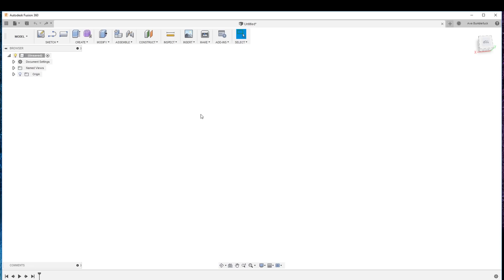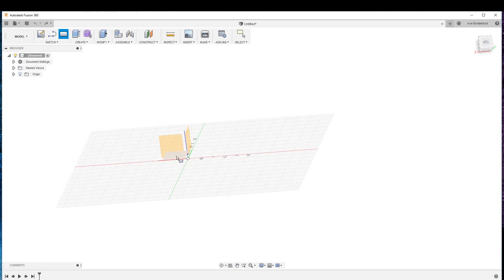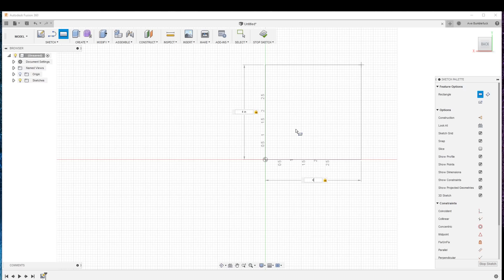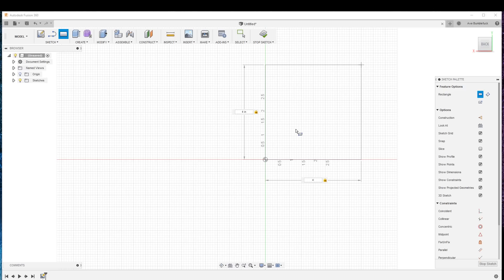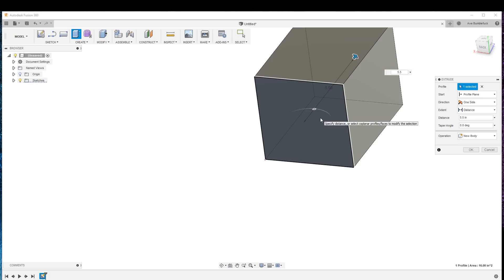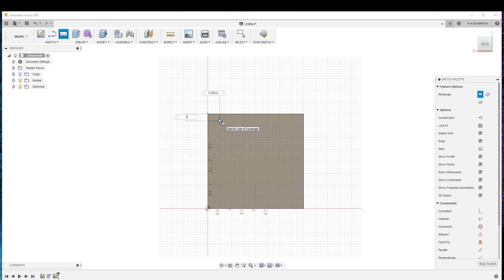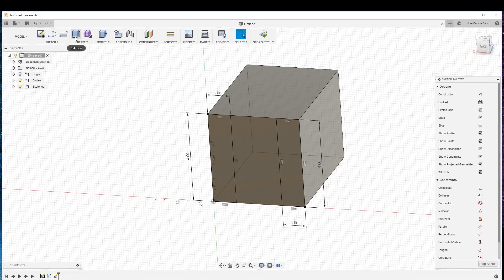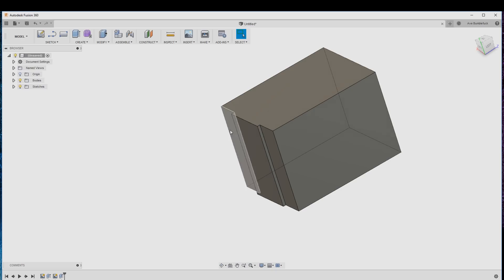Speedy Fusion 360 tutorial Ep. 01 CAD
Quick and Dirty CAD modeling to get you up and running FAST.